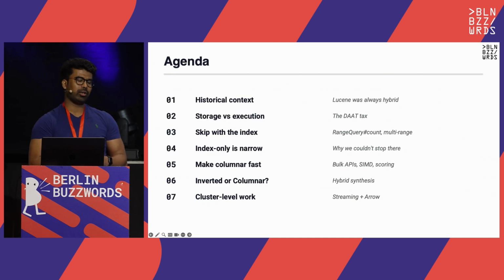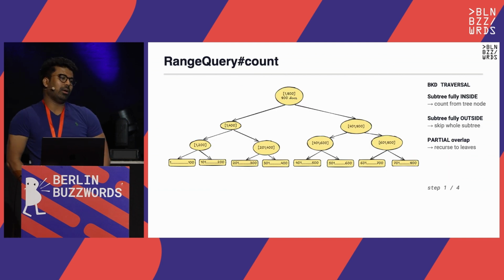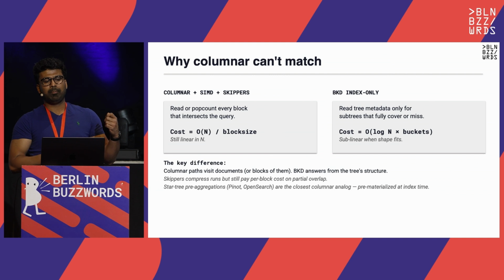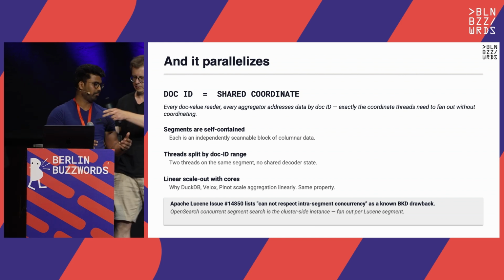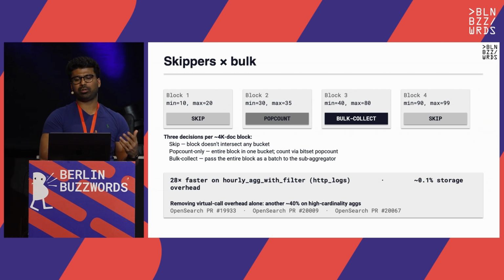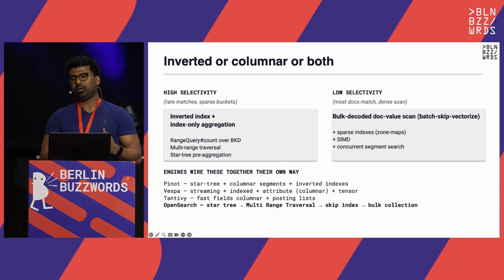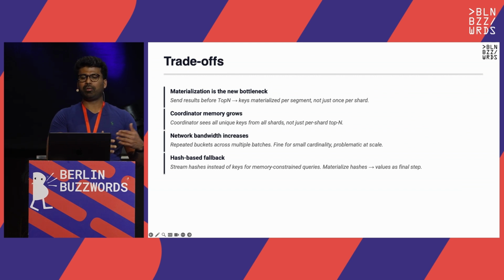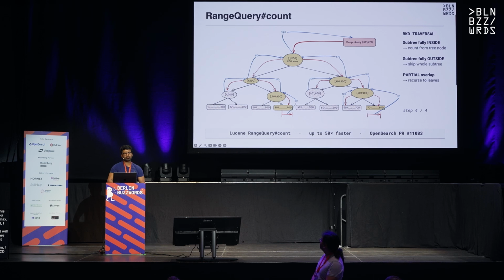Ankit Jain – From Inverted Index to Columnar Vectorized Execution Search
Speaker: Ankit Jain

Search engines are converging with analytical data systems. This talk explores how columnar data layouts, SIMD-accelerated execution, and bulk-oriented processing are reshaping search internals. We examine where traditional models fall short and how hardware-aware techniques from analytics engines are defining the next search infrastructure.

Modern search workloads increasingly blend text retrieval with aggregations, vector search, and real-time analytics, pushing traditional inverted-index architectures beyond their original design. This session examines how techniques from columnar databases and high-performance analytics engines are being adopted to meet these demands.

We explore three key shifts: how columnar storage improves cache locality for efficient aggregation and filtering; how SIMD and vectorized computation accelerate scoring, filtering, and similarity operations on modern CPUs; and how bulk ingestion and execution pipelines reduce coordination overhead while maximizing hardware utilization.

Drawing from evolving open-source search ecosystems and real-world engineering efforts, we analyze where row-oriented execution falls short, discuss hybrid models combining inverted indexes with columnar processing, and explore treating search queries as vectorized data pipelines.

Targeting developers and researchers interested in search internals, distributed systems performance, and the retrieval-analytics intersection, attendees will gain practical understanding of how hardware-aware design influences search architecture today, the trade-offs of integrating columnar and vectorized execution into retrieval systems, and where search infrastructure is heading next.